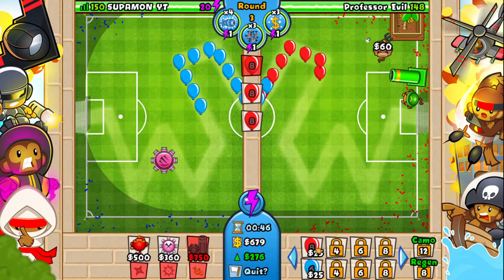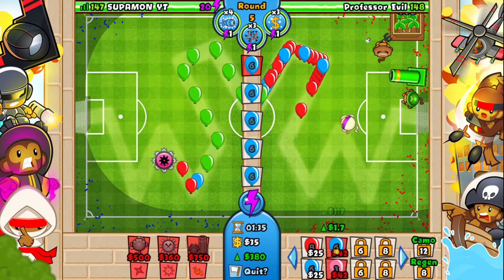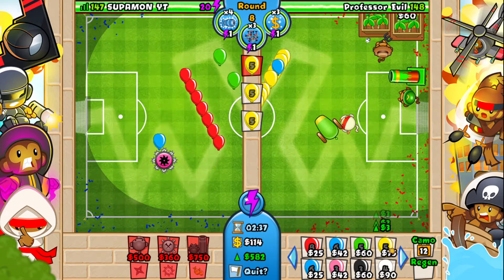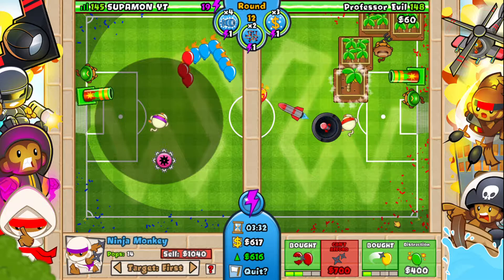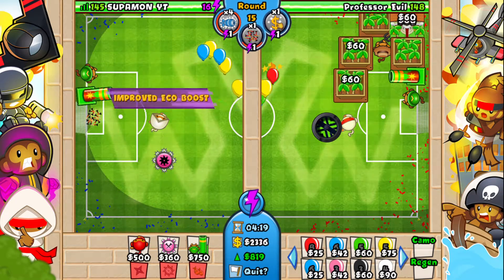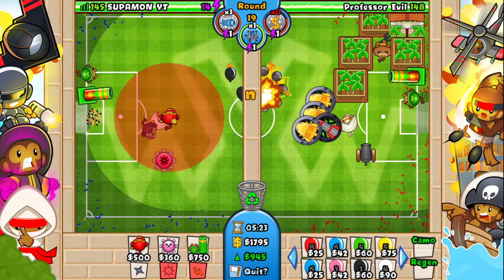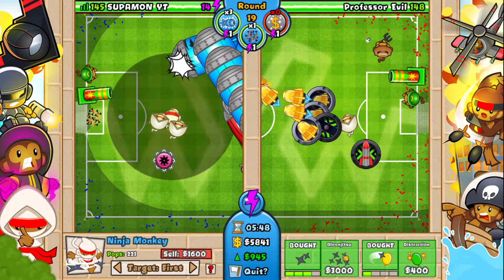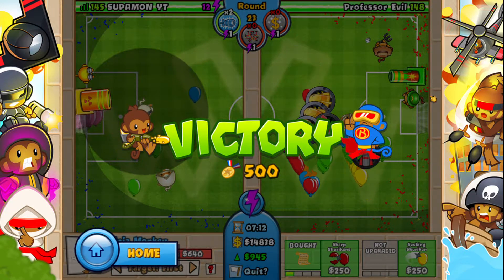How to EASILY beat professor evil in BTD battles (Week 21 Part 2)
Today I'm going to be showing you guys how to beat week 21 part 2 of the professor evil battle challenge inside of btd battles (bloons tower defense battles). How to beat professor evil on offside and win the 500 medallion reward for successfully beating and winning against professor evil. Professor evil was introduced into btd battles in update 6.8 of bloons td battles and was a great single player edition.
I was inspired by many amazing youtubers to start my own gaming channel on youtube, such as molt, alukian, zigzag power and asian sensation. I'm going to be trying to post high quality content on a semi-regular basis for everyone to enjoy!